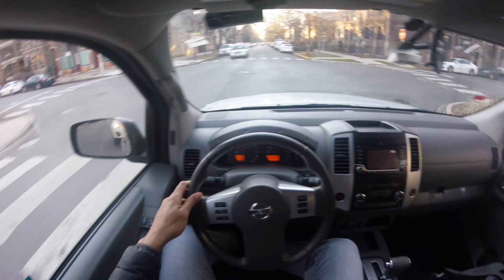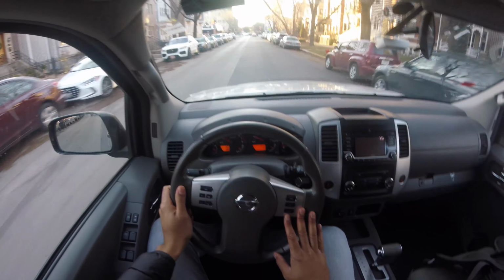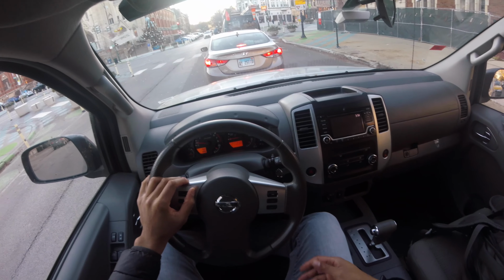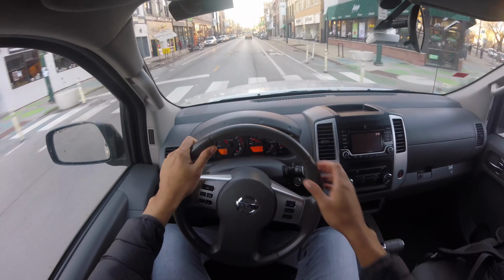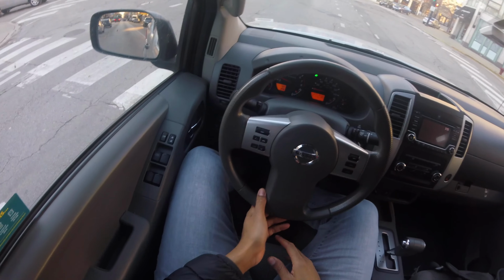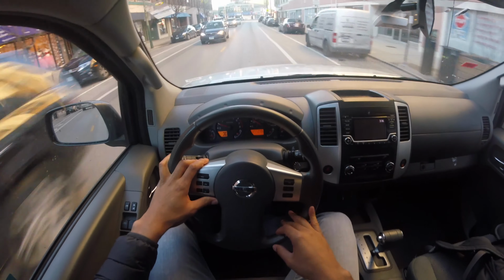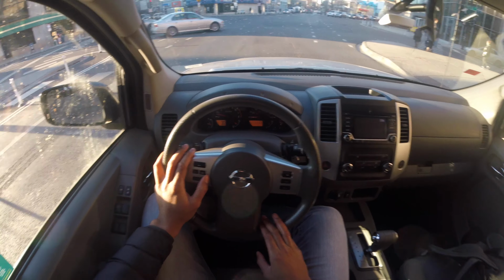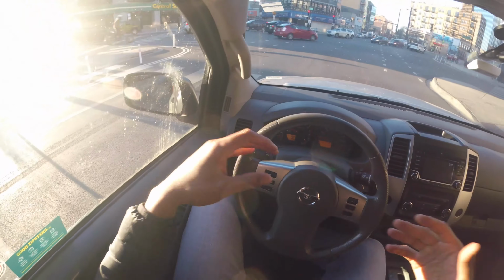Nissan Frontier Test Drive (Part 1)